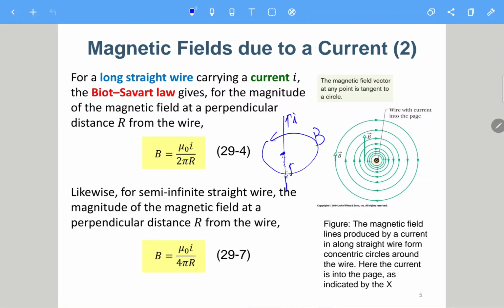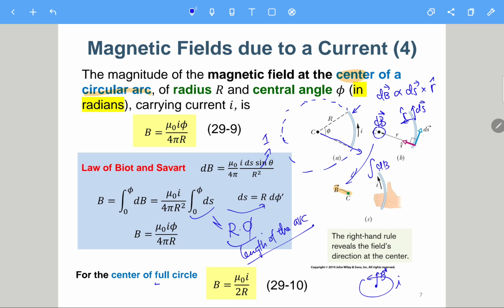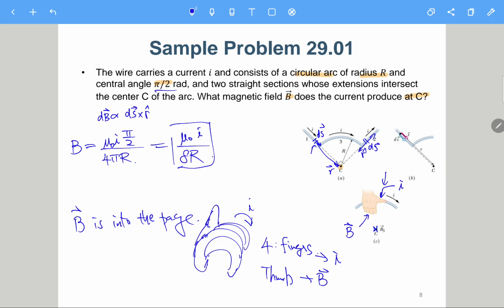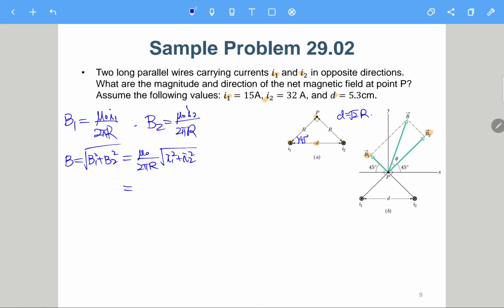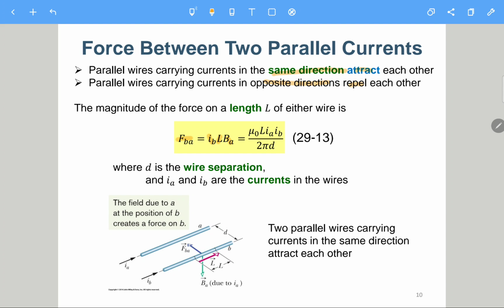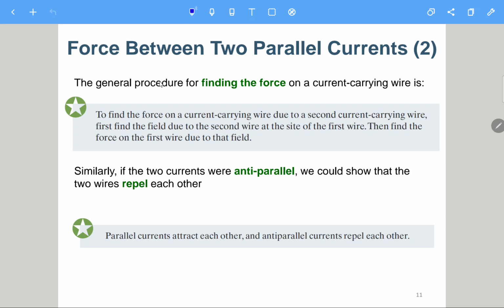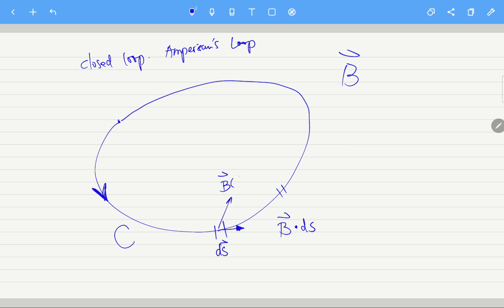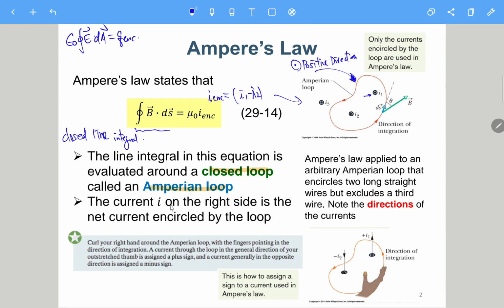Physics II - Chap. 29 Magnetic Field Due to Currents - Part II - Spring 2021